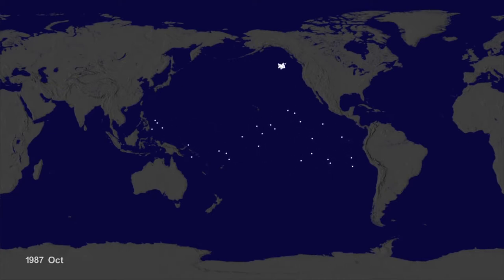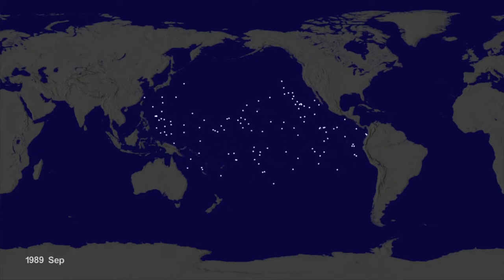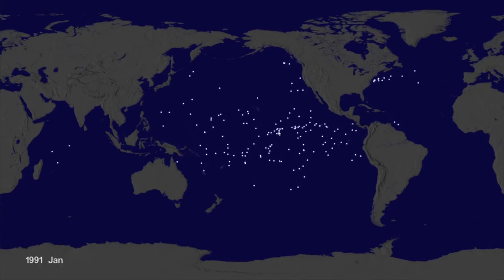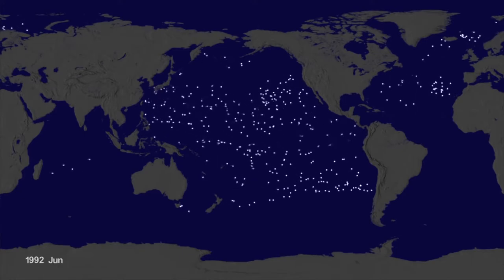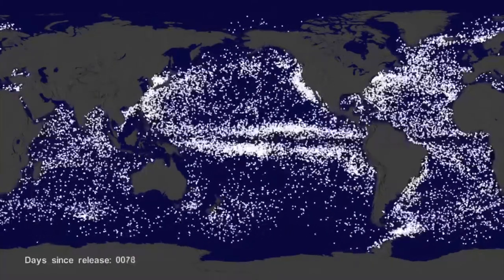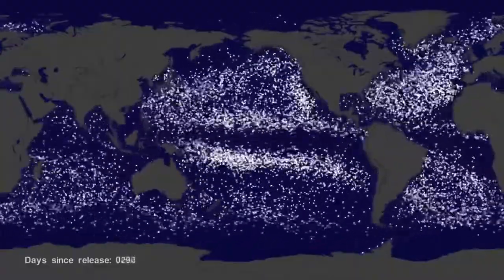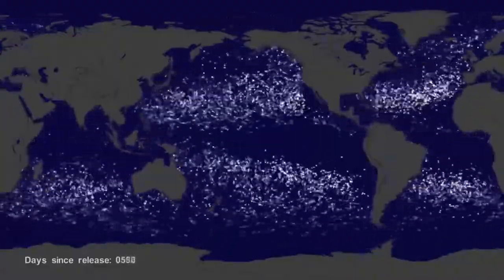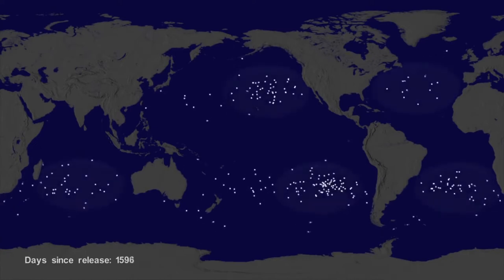Okyanuslarda Oluşan 5 Devasa Çöp Adası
Okyanuslarda tonlarca çöp biriktiği hepimizin bildiği bir gerçek fakat bu yeni nasa görüntüsü durumun ne kadar kötü olduğunu ortaya koyuyorç Okyanuslarda o kadar çok çöp var ki bunlar birleşerek adalar oluşturmaya başladı. Bu garip ve rahatsız edici NASA görüntüsü okyanuslardaki 5 çöp odasının nasıl oluştuğunu gösteriyor.
Gördüğünüz gibi okyanusun kendi akıntıları yüzünden çöpün birbirine yaptığı çekimle oluşan bu adalar adalar dünyanın çeşitli yerlerinde oluşmuş. NASA bu verileri okyanuslara dağıtmış olduğu yüzen şamandıralar sayesinde toplamış. Bu şamandıralar videoda beyaz noktalar şeklinde görünüyor.

Zamanı hızlandırdığınız zaman bu şamandıraların göç rotalarını da görebilirsiniz. 35 yılın sonunda bu nesneler 5 tane bilinen noktaya toplanıyor ve bu noktada da çöp adaları oluşturuyor. Garip gelebilecek bir şey ise bu nesnelerin sayısının azalması ancak NASAya göre bunun sebebi bazıları şamandıraların diğerleri kadar uzun süre dayanmaması.

Şimdi bu güzel fakat rahatsız edici görüntüyü seyredebilirsiniz.

Credit: NASA